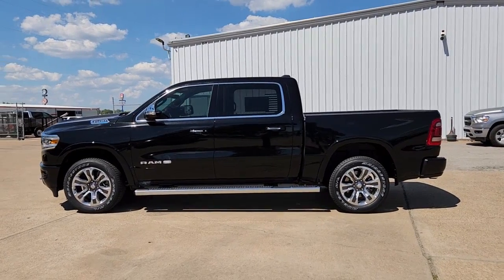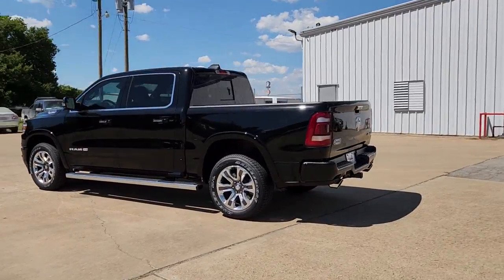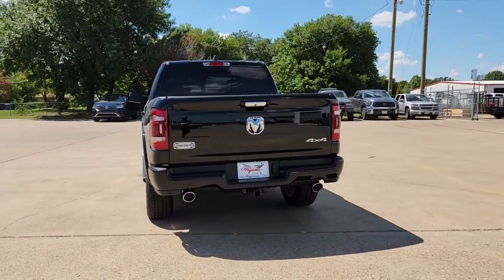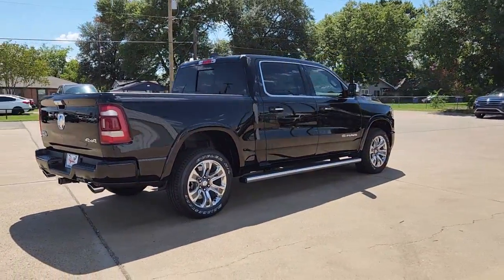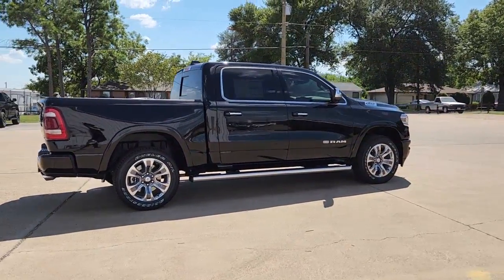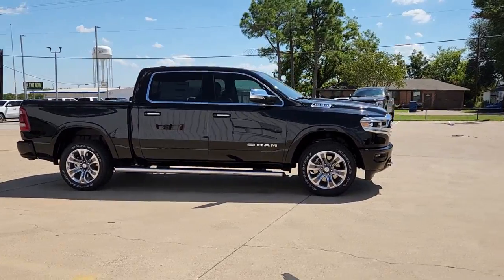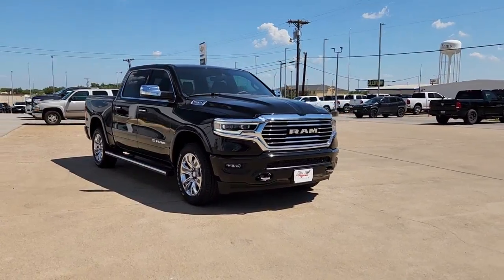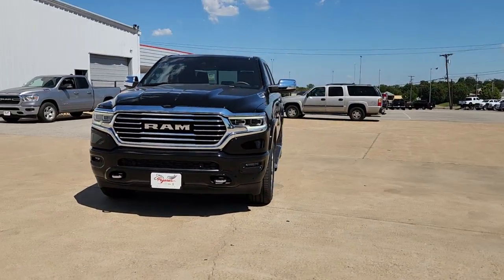2022 Ram 1500 Ennis, Palmer, Garrett, Ensign, Rice R220494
Diamond Black Crystal Pearlcoat New 2022 Ram 1500 Laramie Longhorn available in 305 South I-45 at Pegasus CDJR. Servicing the Ennis, Palmer, Garrett, Ensign, Rice, TX area.

Pegasus CDJR
305 S I 45

This 2022 Ram 1500 comes nicely equipped with Body Color Bumper Group Quick Order Package 27K Longhorn #1 Seat Foam Cushion 10 Speakers 3 Rear Seat Head Restraints 3.21 Rear Axle Ratio 33 Gallon Fuel Tank 4 Way Front Headrests 48V Belt Starter Generator 4G LTE Wi-Fi Hot Spot 4-Wheel Disc Brakes ABS brakes Adjustable pedals Air Conditioning Alloy wheels AM/FM radio: SiriusXM Anti-Spin Differential Rear Axle Apple CarPlay Apple CarPlay/Android Auto Audio memory Auto High-beam Headlights Auto-dimming door mirrors Auto-dimming Rear-View mirror Automatic temperature control Brake assist Bucket Seats Bumpers: chrome Chrome Exterior Mirrors Compass Connected Travel & Traffic Services Connectivity - US/Canada Delay-off headlights Disassociated Touchscreen Display Driver door bin Driver Seat Memory Driver vanity mirror Dual front impact airbags Dual front side impact airbags Electronic Stability Control Exterior Mirrors Courtesy Lamps Exterior Mirrors w/Heating Element Exterior Mirrors w/Memory Exterior Mirrors w/Supplemental Signals For Details Visit DriveUconnect.com Front anti-roll bar Front Bucket Seats Front Center Armrest w/Storage Front dual zone A/C Front fog lights Front License Plate Bracket Front reading lights Front Seat Back Map Pockets Front wheel independent suspension Full Length Premium Floor Console Fully automatic headlights Garage door transmitter Genuine wood console insert Genuine wood dashboard insert Genuine wood door panel insert Global Telematics Box Module (TBM) Google Android Auto GPS Antenna Input GPS Navigation HD Radio Heated door mirrors Heated Front Seats Heated front seats Heated rear seats Heated Second Row Seats Heated Steering Wheel Heated steering wheel Illuminated entry Integrated Center Stack Radio Integrated Voice Command w/Bluetooth Leather steering wheel Leather Trimmed Bucket Seats Low tire pressure warning Memory seat Navigation System Occupant sensing airbag Outside temperature display Overhead airbag Overhead console Panic alarm ParkView Rear Back-Up Camera Passenger door bin Passenger vanity mirror Pedal memory Power 4-Way Driver Lumbar Adjust Power 4-Way Passenger Lumbar Adjust Power 8-Way Driver & Passenger Seats Power door mirrors Power driver seat Power passenger seat Power steering Power windows Power-Folding Mirrors Radio data system Radio: Uconnect 5 Nav w/8.4 Display Rain sensing wipers Rear 60/40 Folding Split Recline Seat Rear anti-roll bar Rear seat center armrest Rear step bumper Rear window defroster Remote keyless entry Security system SiriusXM Radio Service SiriusXM w/360L Speed control Split folding rear seat Steering wheel mounted audio controls Tachometer Telescoping steering wheel Tilt steering wheel Traction control Trailer Brake Control Trip computer Turn signal indicator mirrors USB Host Flip Variably intermittent wipers Ventilated Front Seats Ventilated front seats Voltmeter and Wheels: 20 x 9 Aluminum Painted/PolisheD. 2022 Ram 1500 Laramie Longhorn Diamond Black Crystal Pearlcoat 4WD 8-Speed Automatic HEMI 5.7L V8 Multi Displacement VVT eTorquebrbrThis vehicle is priced the most aggressively and included financing though one our of lending institutions. Please get with the staff to get finalized numbers that would not include financing through our financial institutions.
Quick Order Package 27K Longhorn|3.21 Rear Axle Ratio|Anti-Spin Differential Rear Axle|Wheels: 20 x 9 Aluminum Painted/Polished|Leather Trimmed Bucket Seats|Body Color Bumper Group|33 Gallon Fuel Tank|Front License Plate Bracket|Trailer Brake Control|Radio: Uconnect 5 Nav w/8.4 Display|#1 Seat Foam Cushion|Bucket Seats|Ventilated Front Seats|Rear 60/40 Folding Split Recline Seat|4 Way Front Headrests|Full Length Premium Floor Console|Heated Front Seats|3 Rear Seat Head Restraints|Front Seat Back Map Pockets|GPS Navigation|GPS Antenna Input|Power 4-Way Driver Lumbar Adjust|Heated Second Row Seats|Power 4-Way Passenger Lumbar Adjust|Power 8-Way Driver & Passenger Seats|Exterior Mirrors w/Supplemental Signals|Exterior Mirrors Courtesy Lamps|Exterior Mirrors w/Memory|Chrome Exterior Mirrors|Driver Seat Memory|Power-Folding Mirrors|Body Color Rear Bumper w/Step Pads|Exterior Mirrors w/Heating Element|Heated Steering Wheel|Global Telematics Box Module (TBM)|HD Radio|Google Android Auto|USB Hos